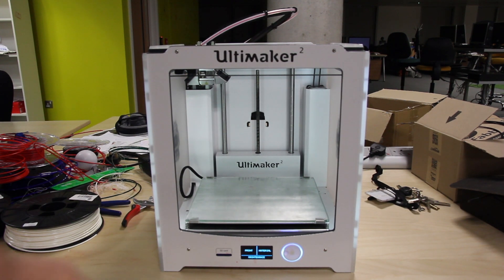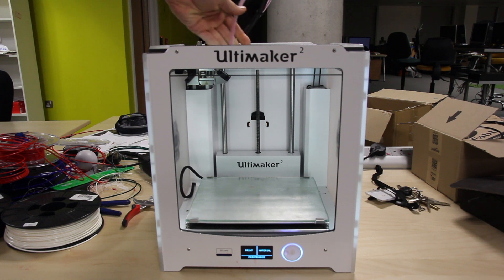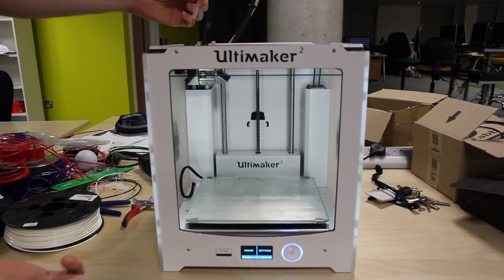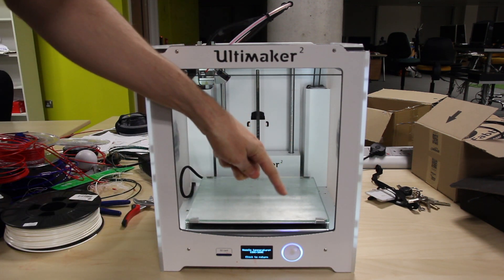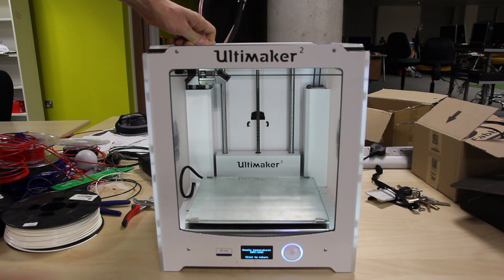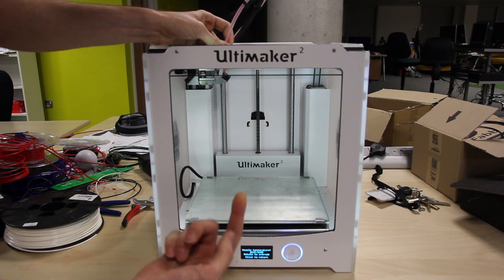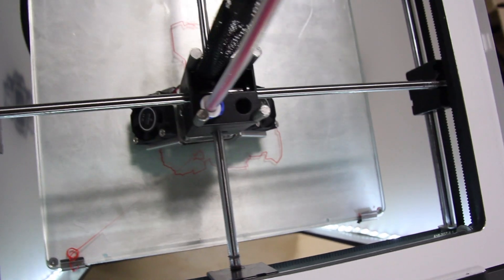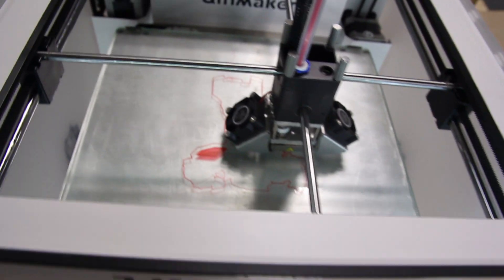Printing on Ultimaker 2 with damaged PFTE coupler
This is how i kick off prints now due to my failing coupler which is responsible for many thing such as ghost printing and failed material changes, and all the automatic stuff regarding the filament.I have a new one now but ill use this one till it dies. I may not be describing things related to the PFTE coupler correctly (as in
 I dont really know whats going on with it other than it stopping me using my printer normally) but i know its responsible for me not being able to do things normally on it. So apologies if its not 100% correct.